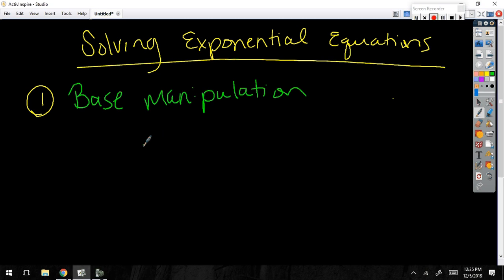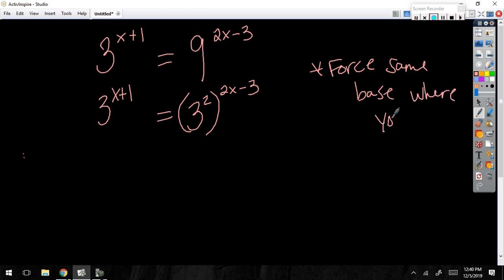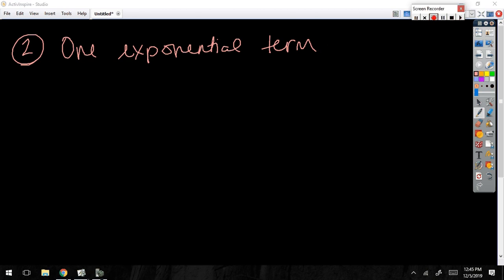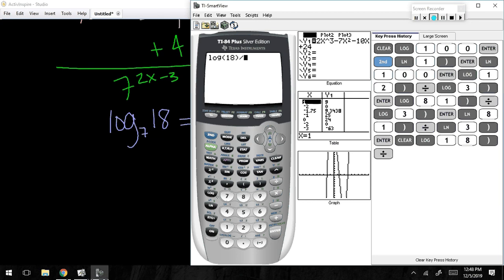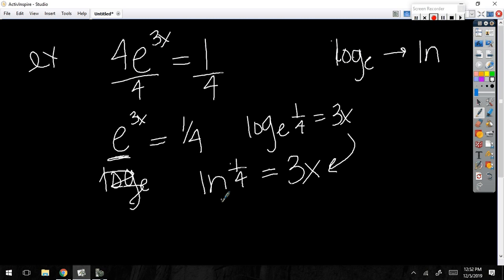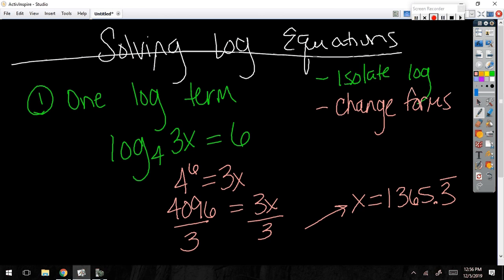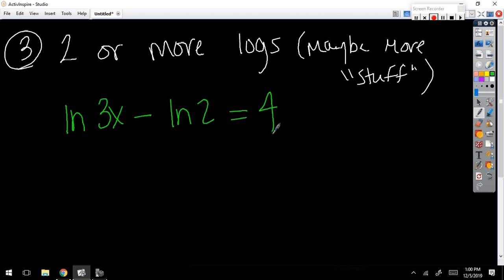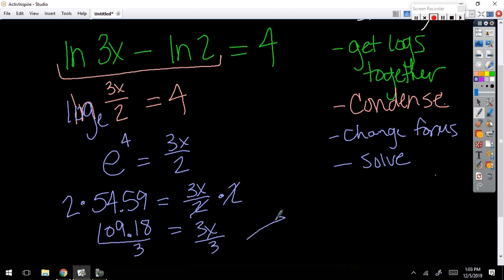solving log and exp equations